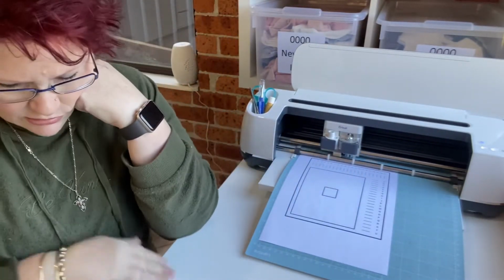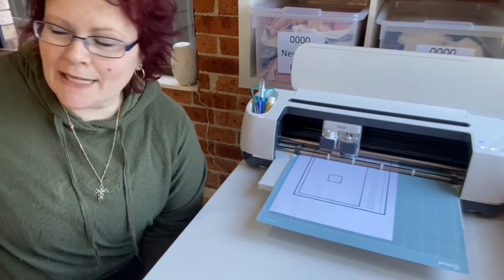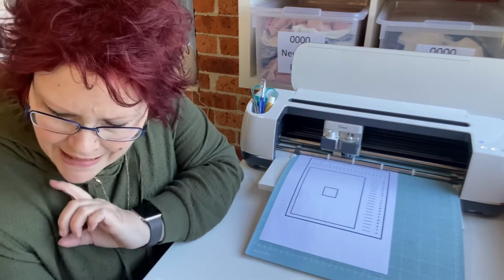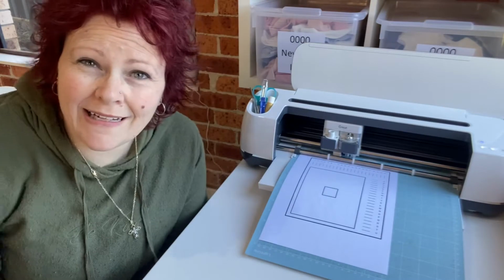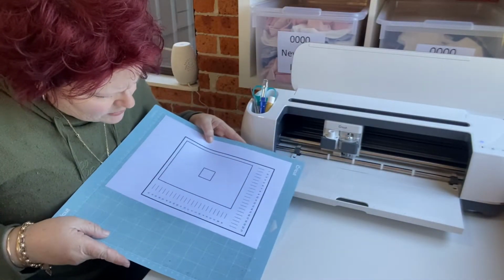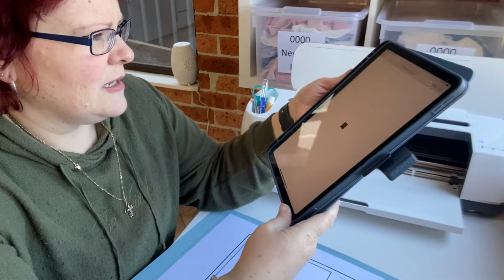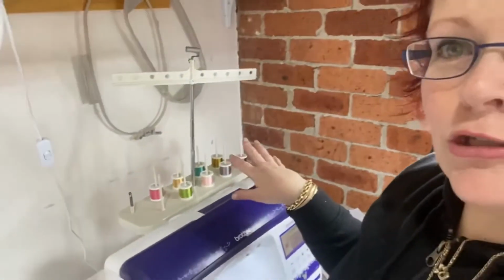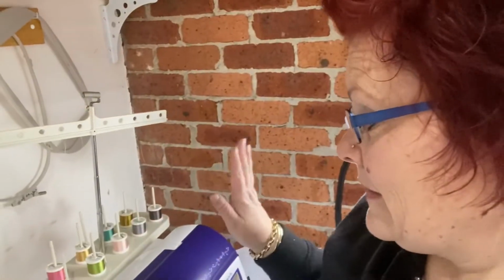STICKER MAKING for my Etsy Shop, Gorgeous Princess Flamingo Embroidery Design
Absolutely love my stickers and learning how to make them.
Another Gorgeous Design for my small business.

Amazon Items Used:

Karren

and
@rhythmofthebreath on inshot